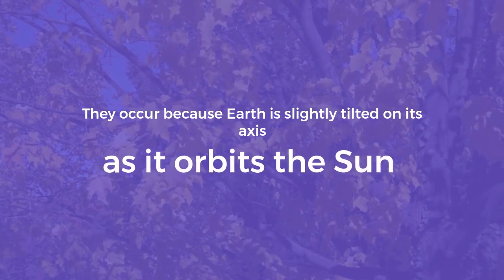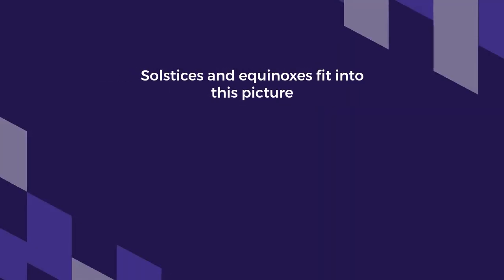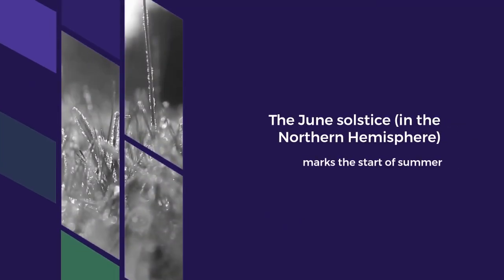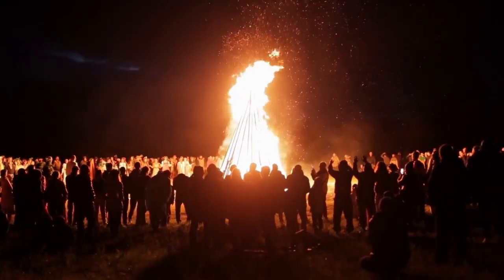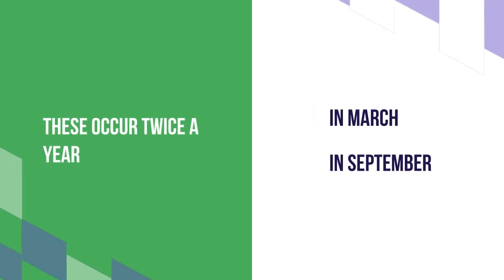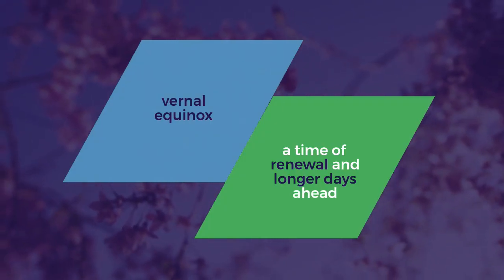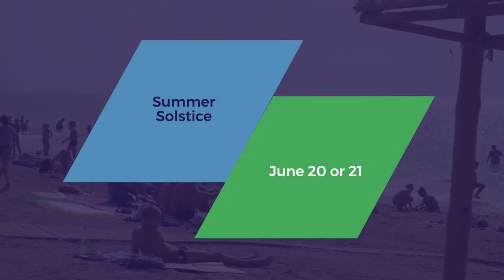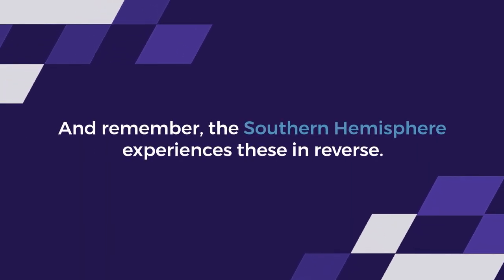Solstice vs. Equinox Explained: How Earth's Tilt Shapes the Seasons!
Have you ever wondered what the difference is between a solstice and an equinox? These celestial events mark the changing of the seasons on Earth and are key to understanding how our planet's tilt affects sunlight and day length.

In this video, George from News Nexus explains the science behind solstices and equinoxes in a simple and engaging way. Learn why the Sun's position changes throughout the year, the role of Earth's 23.5-degree tilt, and how these events define summer, winter, spring, and autumn in both hemispheres.

Key highlights include:
- What is a solstice?
- What is an equinox?
- How Earth's tilt creates seasons.
- Dates and significance of the June and December solstices.
- The March and September equinoxes and their impact on day and night.
- Fascinating insights into Earth's orbit and sunlight distribution.